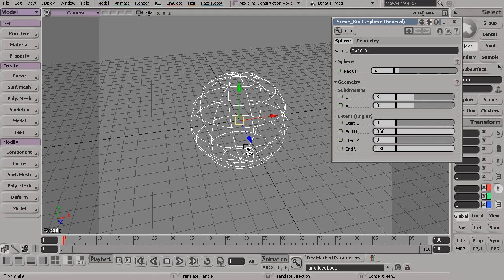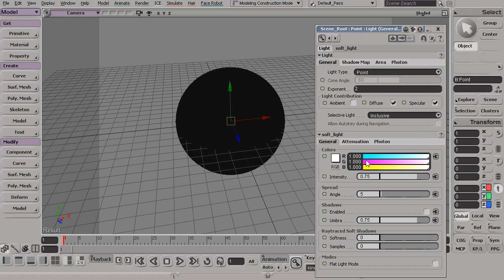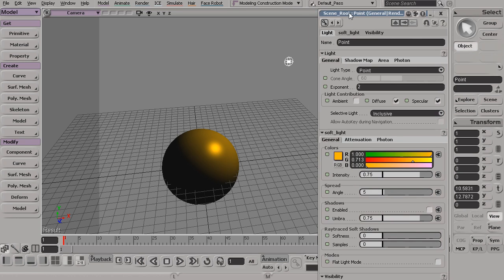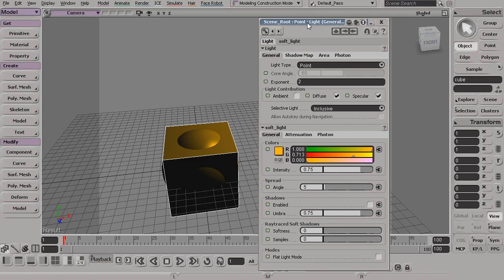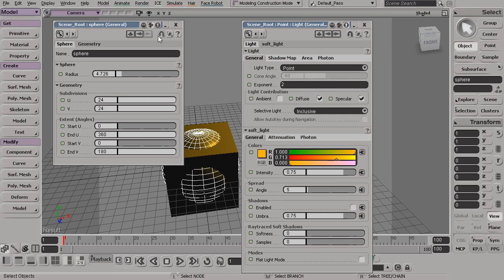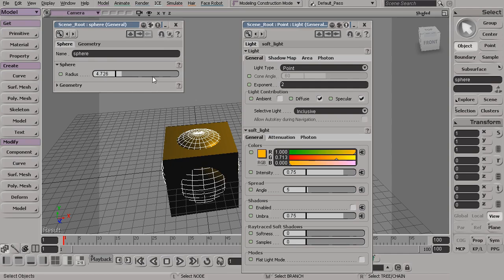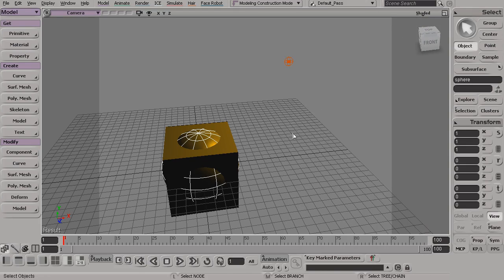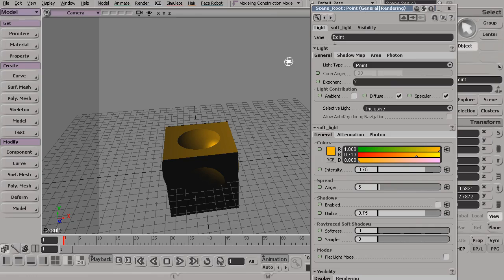Introduction to Softimage 2012 Tutorial 13